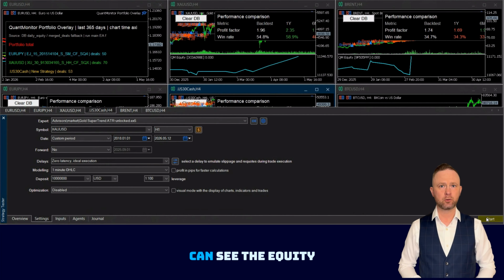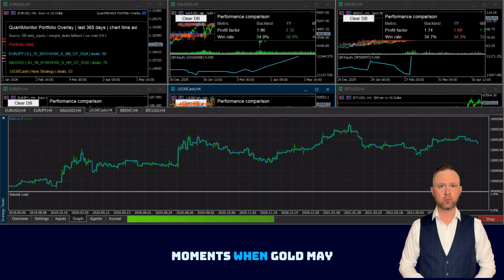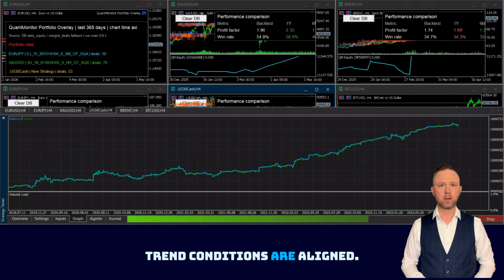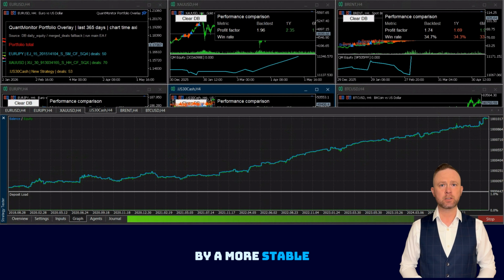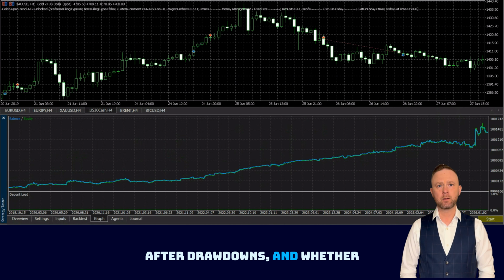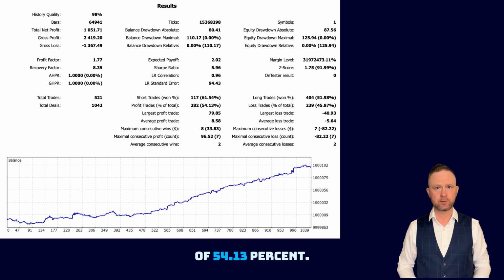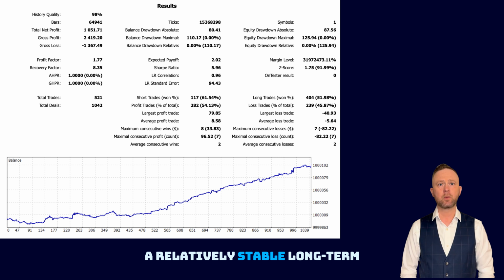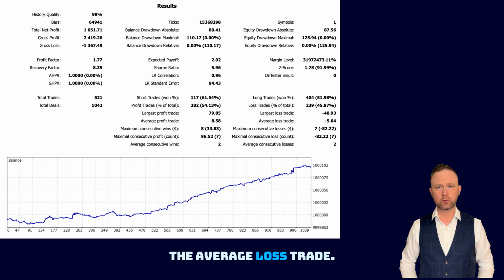Gold SuperTrend ATR Strategy